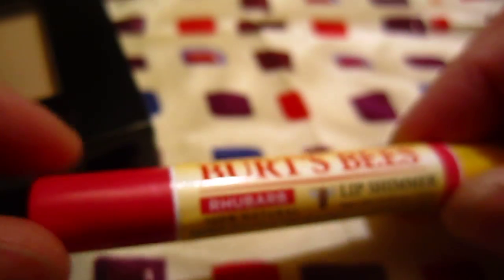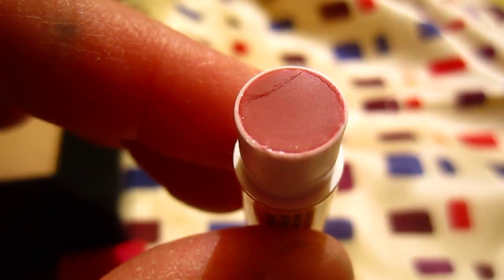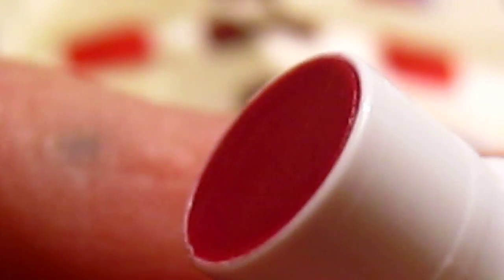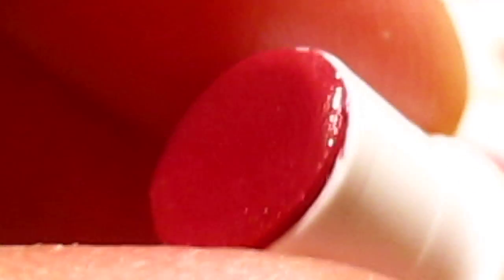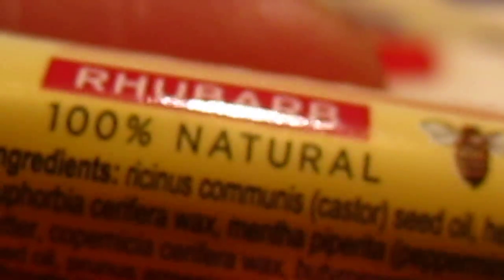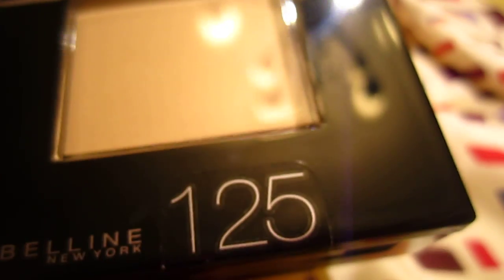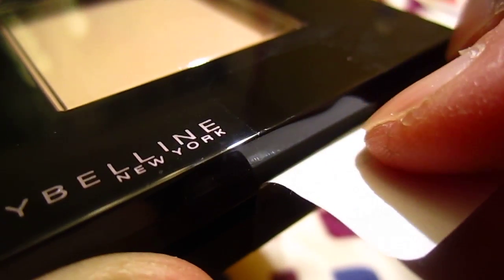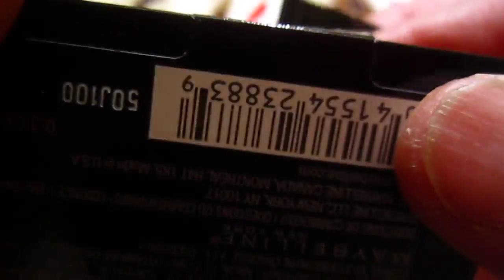makeup close up asmr